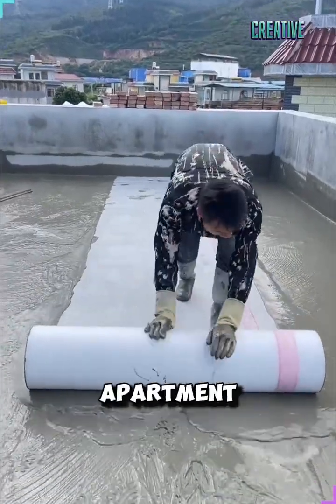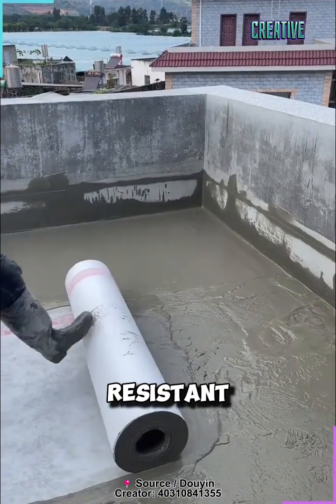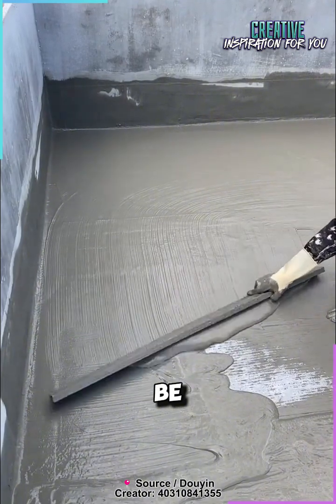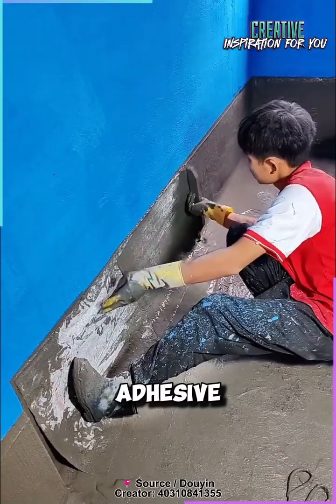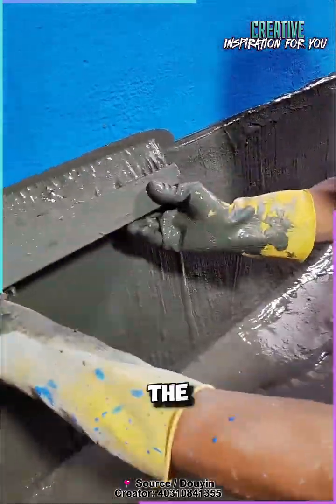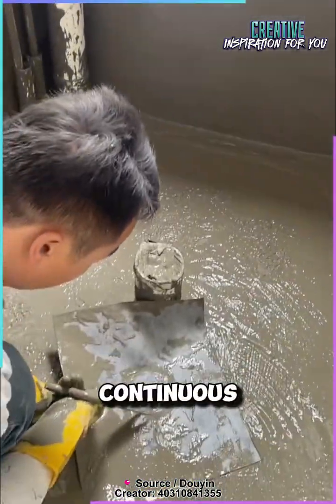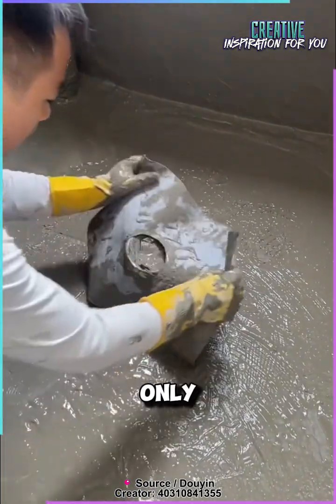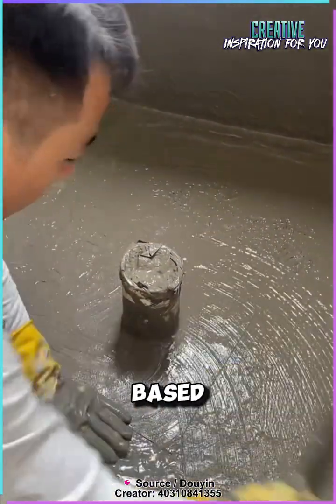How Polypropylene Membranes Protect Roofs from Water Damage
Have you ever seen how the roofs of apartment buildings are waterproofed?

One of the most effective methods used today is the application of a polypropylene membrane. This water-resistant material plays a key role in protecting roofs, especially in areas with frequent rainfall or extreme weather conditions.

So, how is it done? First, the roof needs to be properly prepared. The surface is cleaned, and then a layer of polypropylene membrane is laid down. This can be combined with a thin layer of adhesive or screed. Once placed, the membrane is sealed at the edges to prevent any water infiltration.

Why is it so effective? The polypropylene membrane is flexible and extremely resistant to the structural movements of the building or extreme temperature changes. Plus, it creates a continuous barrier, with no seams or weak points, ensuring a perfect seal.

Another advantage of this method is its durability. It’s used not only for new roofs but also for the renovation of older ones. This technology integrates well with other sealing materials, like cement-based mortar or bitumen.